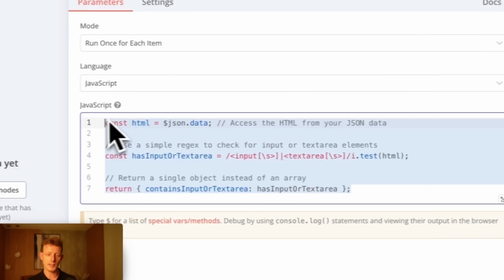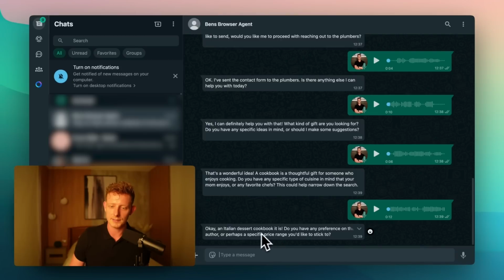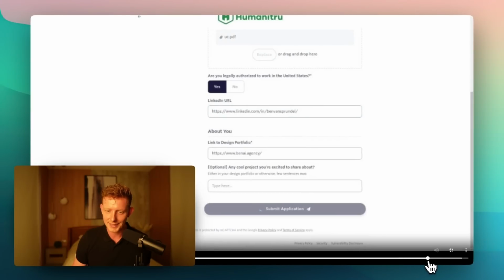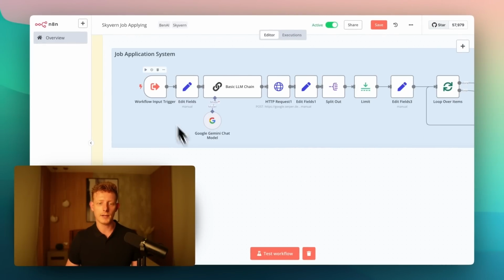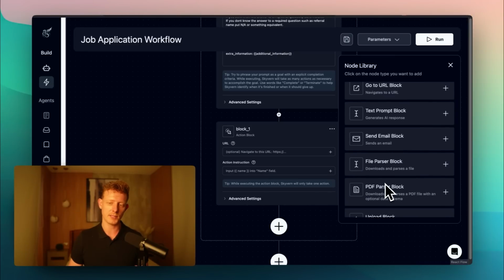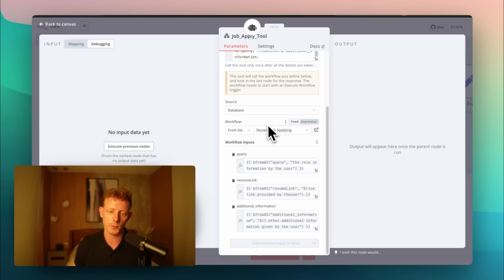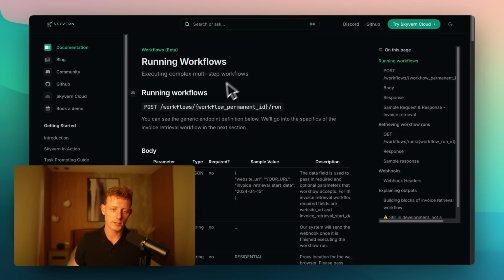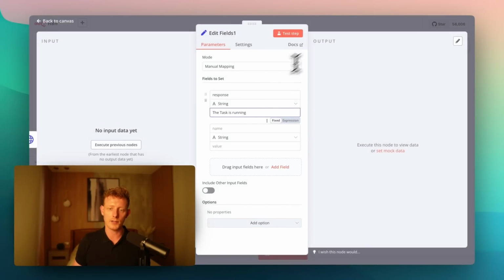This Browser Agent Automates ANYTHING (N8N + Skyvern)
Chapters:
00:00 - Intro
01:20 - Live Demo
15:22 - N8N Agent Overview
20:24 - Skyvern Overview
24:41 - Whatsapp Trigger
27:35 - Agent Setup
31:58 - Job Application Tool
36:39 - Contact Form Tool
40:18 - Purchasing Tool

👋🏼 About me:
I believe non-technical professionals have a unique opportunity in the AI era to build Profitable Business fast.

I make videos that cover:
1. Why AI is the best time in history to build a scalable business.
2. How to Learn AI Automation fast as a non-developer.
3. AI Business strategy to help you build a business fast